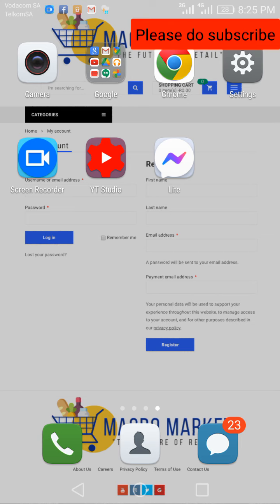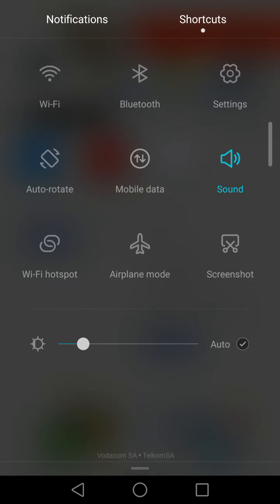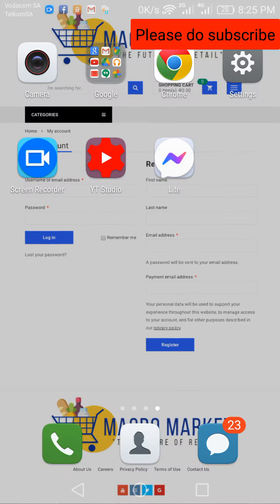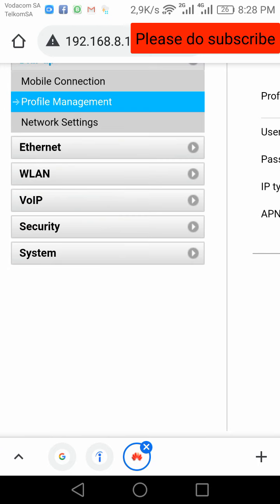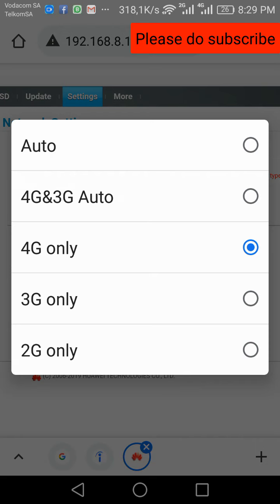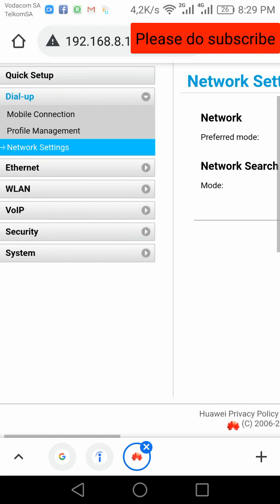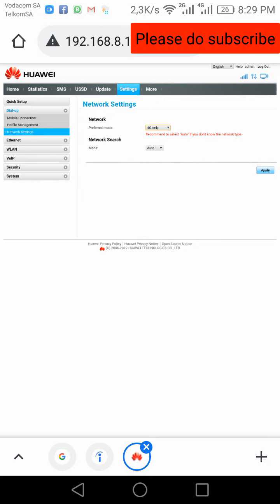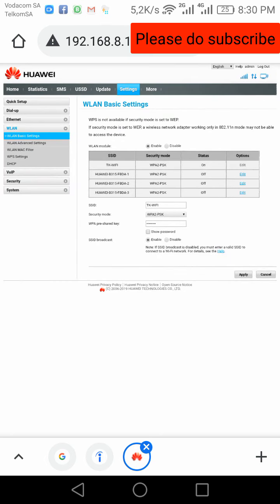How to setup your Huawei B315 Router for Rain Network (use your Rain SIM card on your Router)